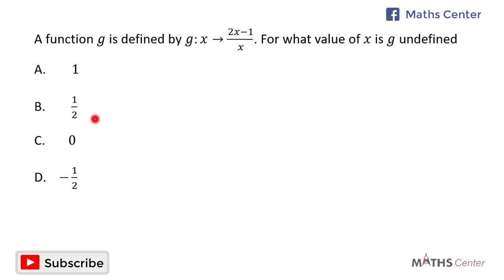Algebraic Expressions | Undefined Expression | Likely Examination Questions | Maths Center